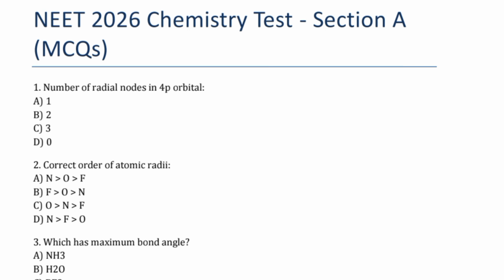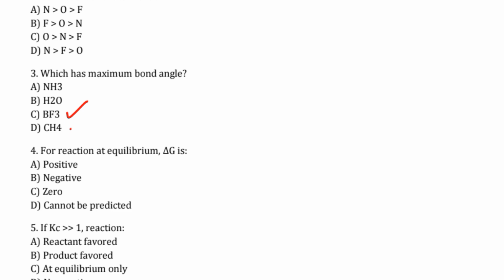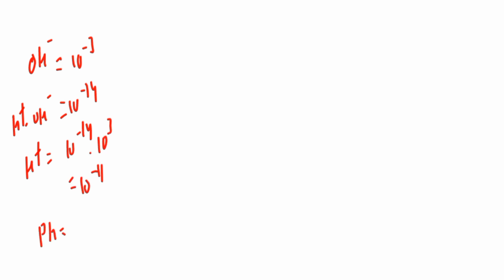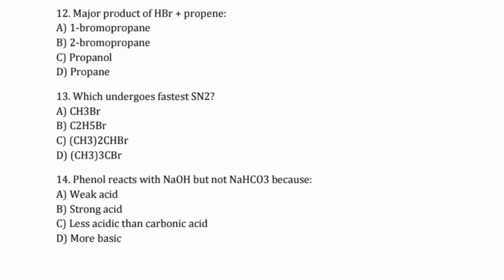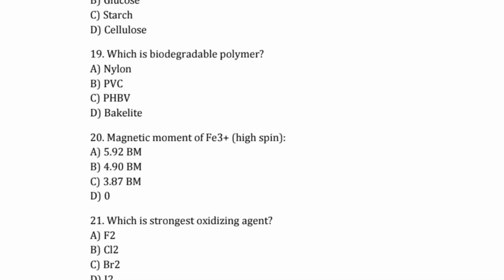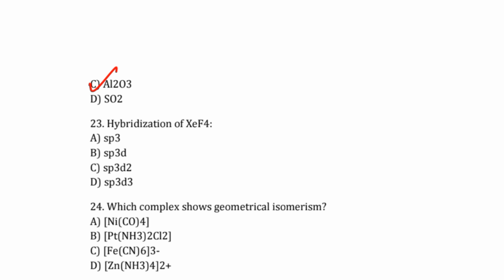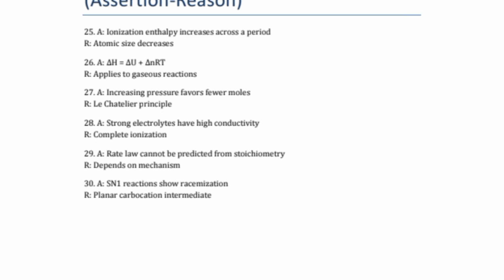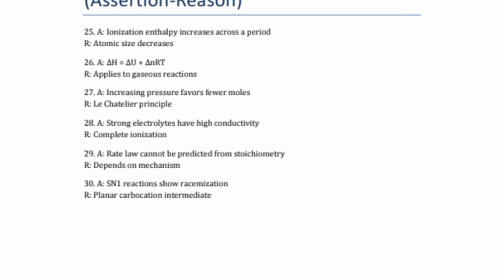NEET 2026 Chemistry Full Test 💥 | Hard Level Paper (90% Sure Questions)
Are you really ready for NEET 2026?
This full-length Chemistry test is designed at a hard level to match the real exam pressure.
⚡ Inside this paper:
36 Questions (MCQ + Assertion–Reason)
Covers complete NEET syllabus
Includes tricky concepts + common mistakes
Designed based on latest NEET trends
🎯 If you can score 25+ correct, you are ahead of 90% aspirants.
💡 Use this paper to:
Test real preparation level
Identify weak areas
Improve accuracy under pressure
📥 Download PDF & attempt seriously (no cheating)
👇 Comment your score & I’ll tell your expected rank!
More content coming:
Expected NEET 2026 Questions
Last Minute Revision Tricks
PYQ Strategy
👉 Follow for daily NEET content